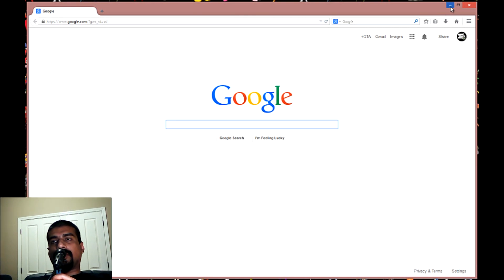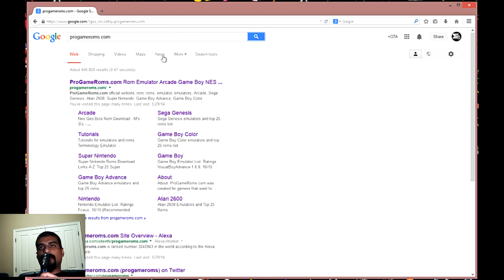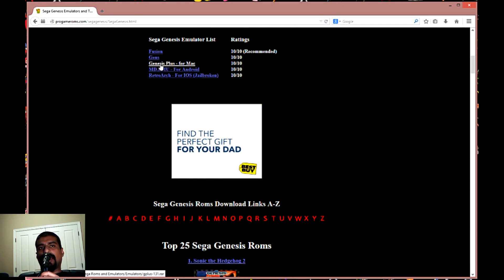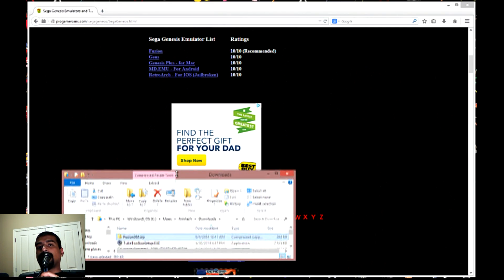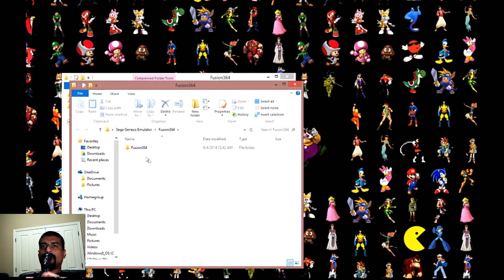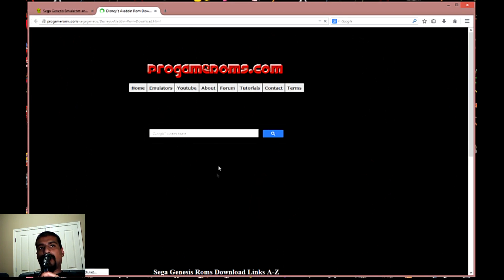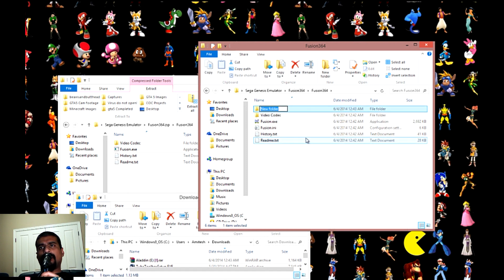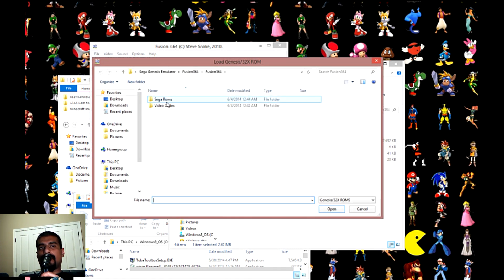Sega Genesis Fusion Emulator for the PC Tutorial